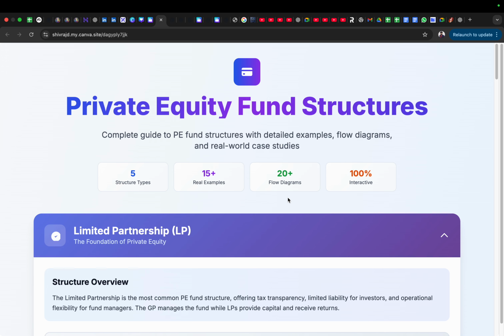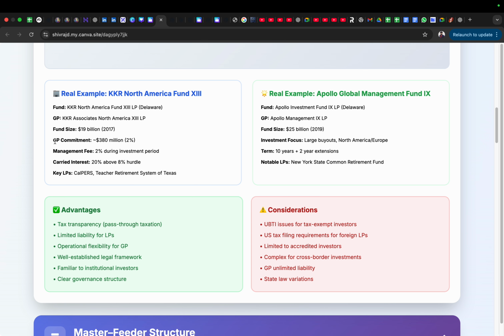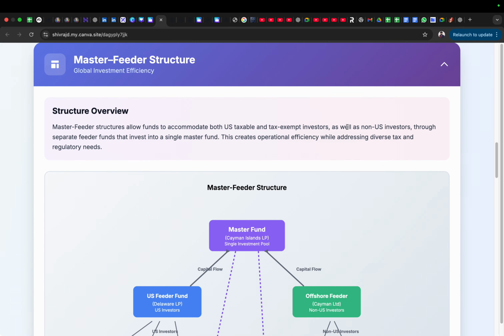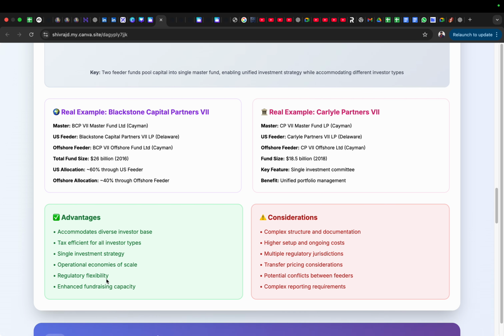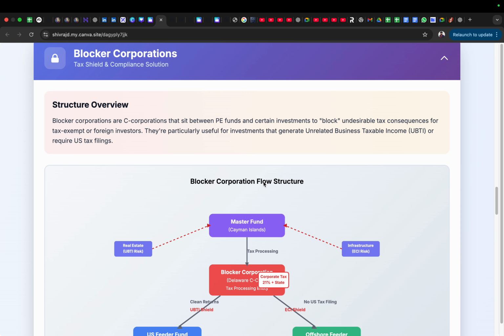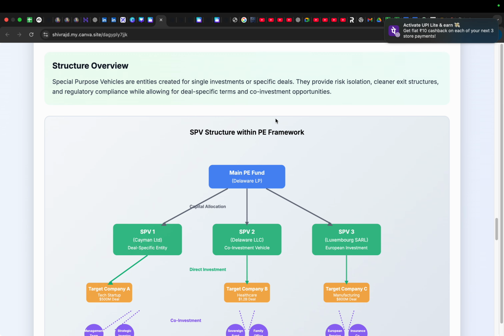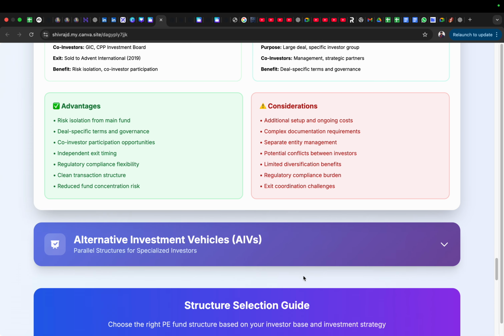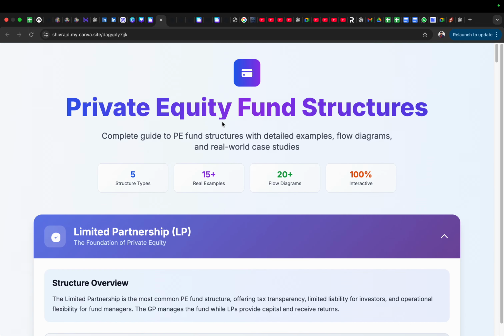How Private Equity Funds Are Structured | GP vs LP Model"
🎓 Want to build a career in Investment Banking or Fund Accounting?
Your journey starts here with GMT Academy & GMT Institution – India’s most trusted platform for finance careers.

🔥 What We Offer:
✅ Certified Investment Banking Program – Learn IPOs, M&A, Valuations, Derivatives, Private Equity & more.
✅ Fund Accounting Course – Hands-on training in NAV, Hedge Funds, Private Equity Funds, Mutual Funds, Derivatives, IFRS & US GAAP.
✅ Placement-Oriented Training – 90%+ placement record over the last 5 years.
✅ Live Classes + 1:1 Mentorship – Learn directly from industry experts with 10+ years of experience.
✅ Globally Relevant Curriculum – Be job-ready for top IBs, Hedge Funds, and Fund Admins.

🚀 Take the leap. Get certified. Get placed. Build your dream career in Finance with GMT Academy.